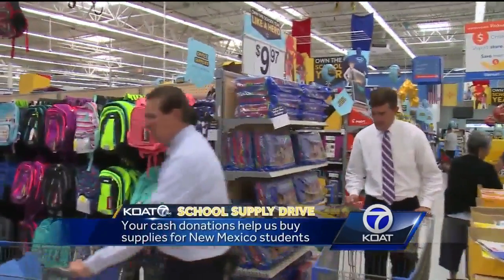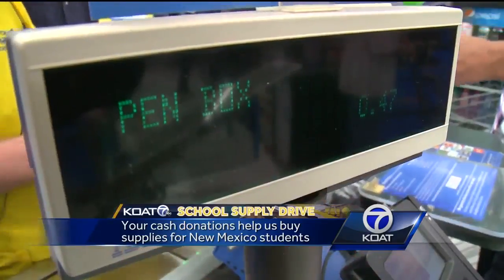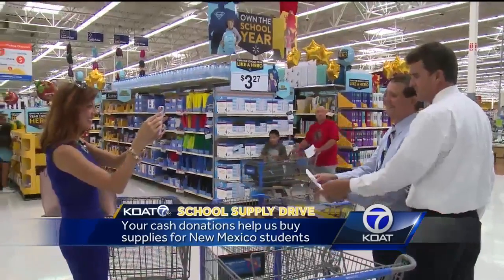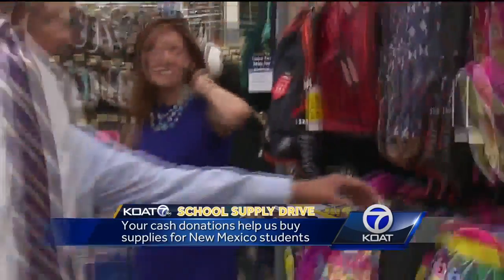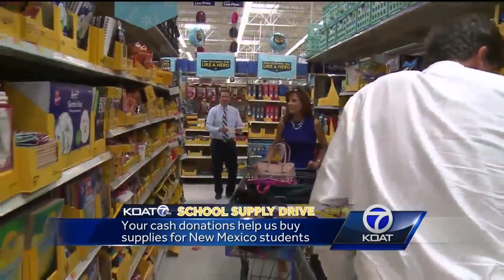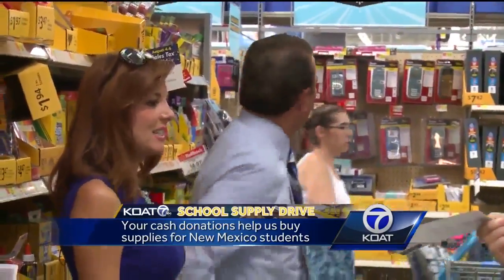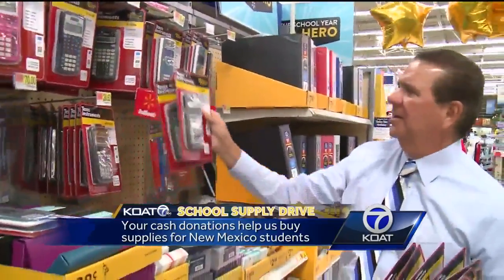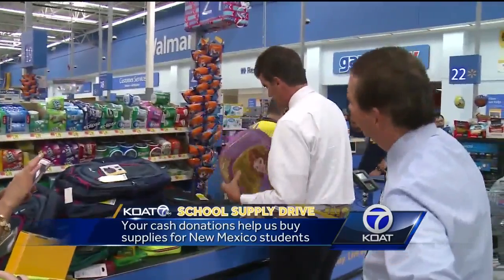KOAT Anchors shop for school supplies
Shelly, Doug, and Joe use your donations to help NM students prepare for the new school year.